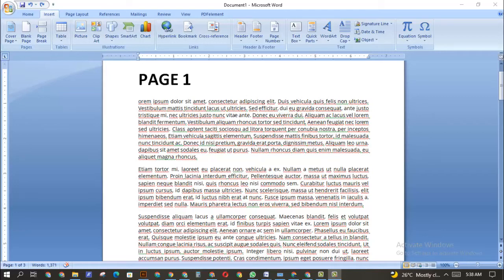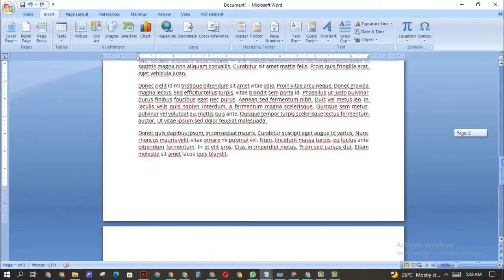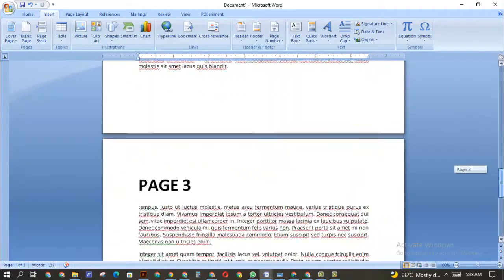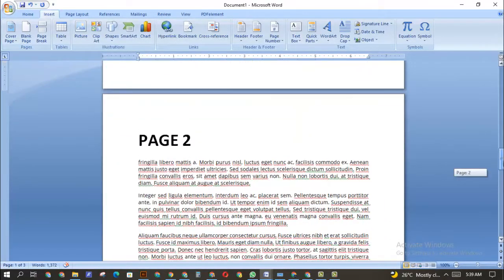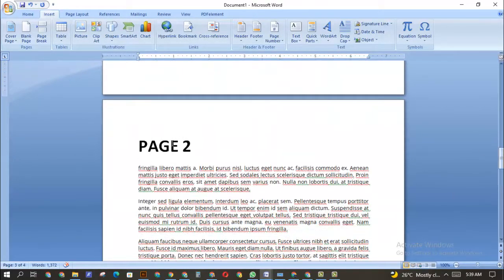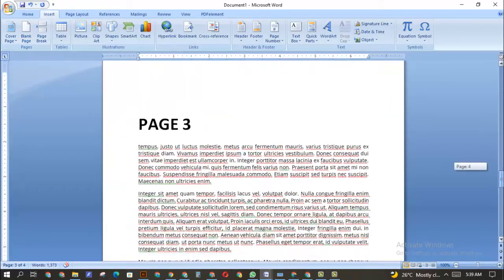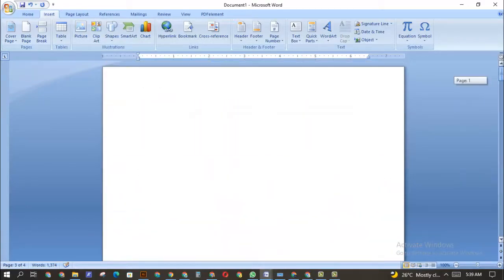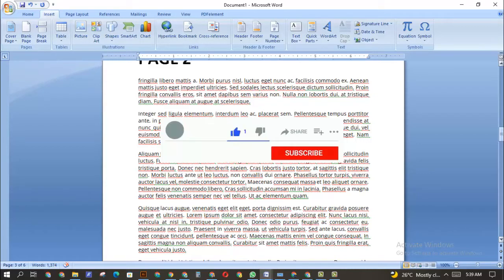How to insert blank page in Microsoft word, insert blank page anywhere in your document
Here is how to insert blank page to your document in Microsoft word professionally.

you can insert  blank page at the beginning, insert blank page at the end or even insert  blank page anywhere you like.